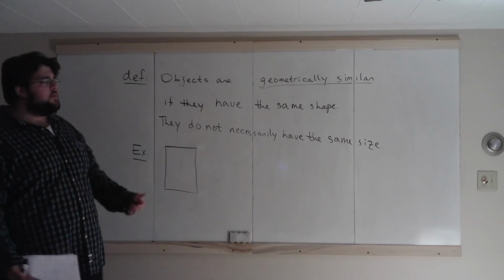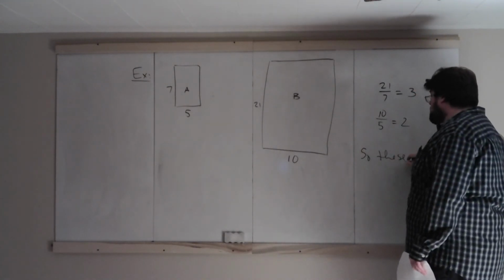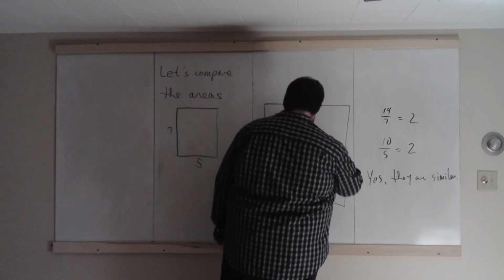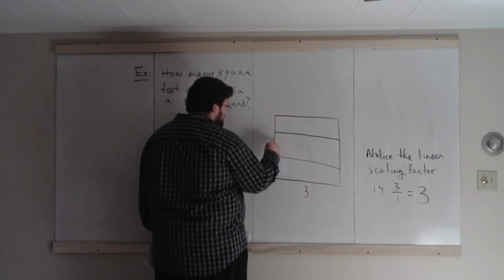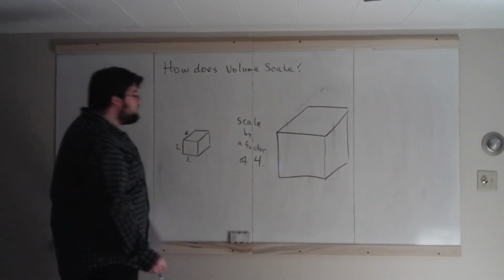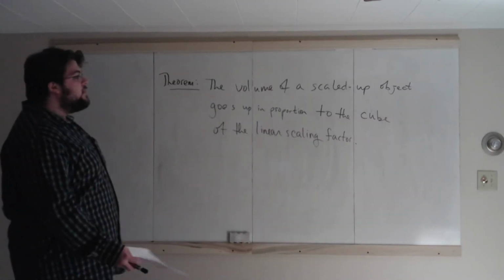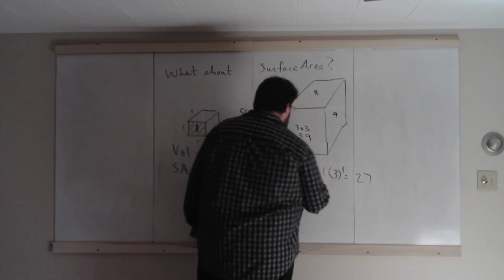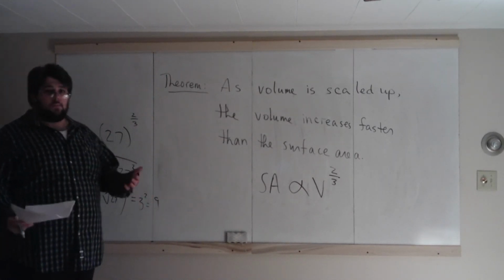Lecture 08.1 - Geometric Scaling